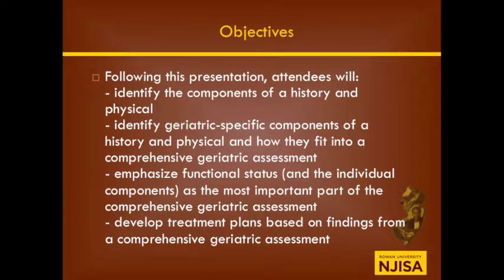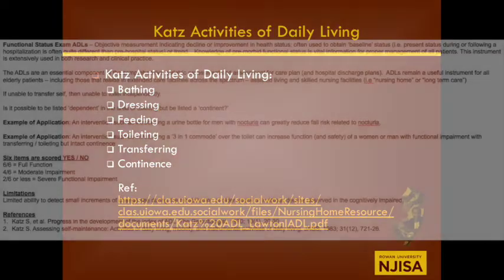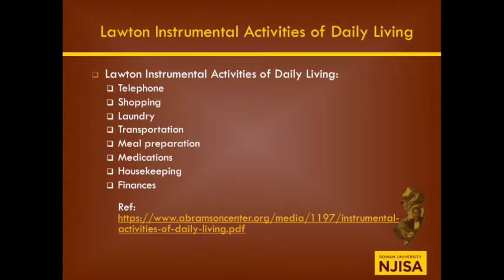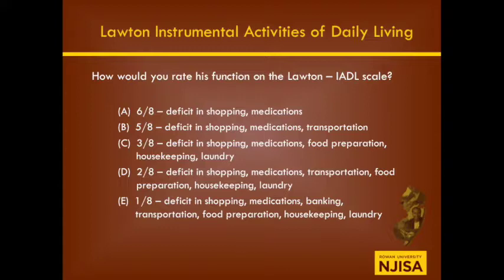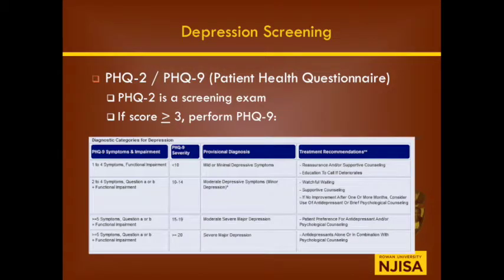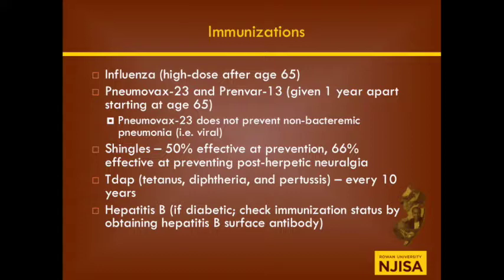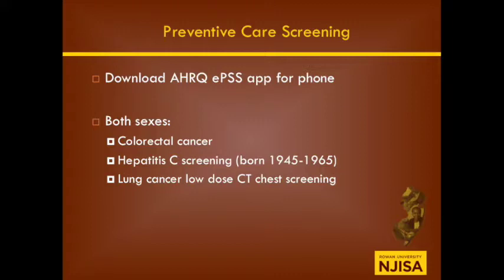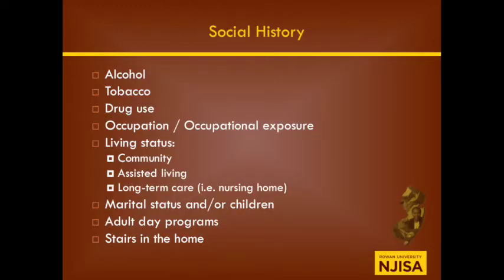Comprehensive Geriatric Assessment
Comprehensive Geriatric Assessment - see emails/blackboard for files.